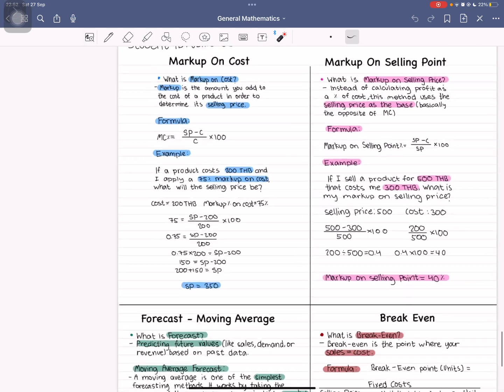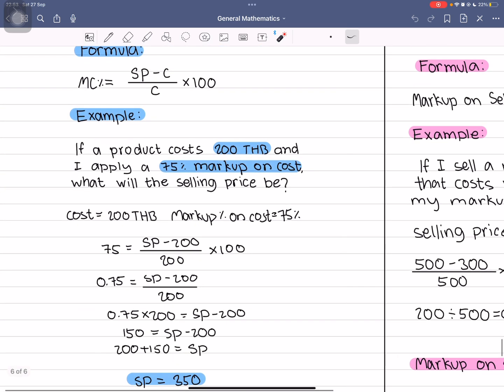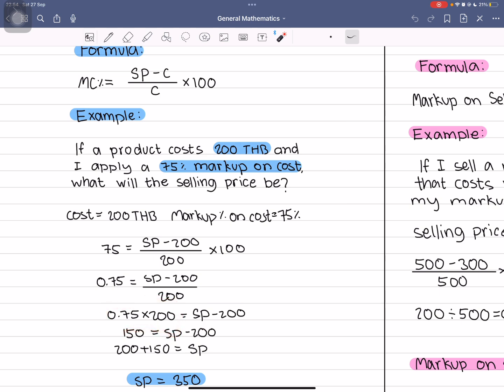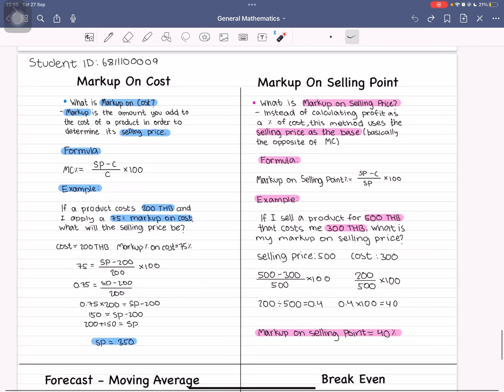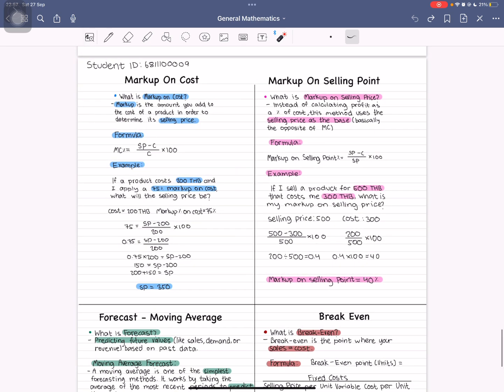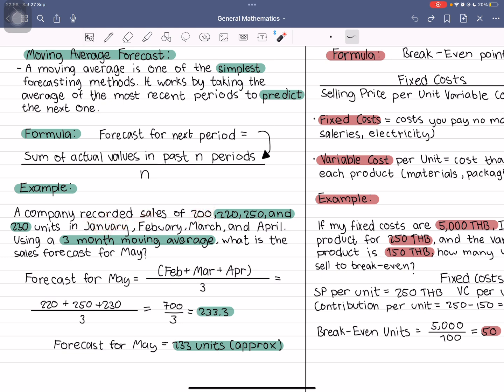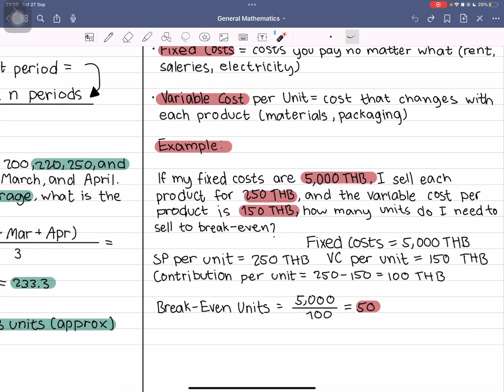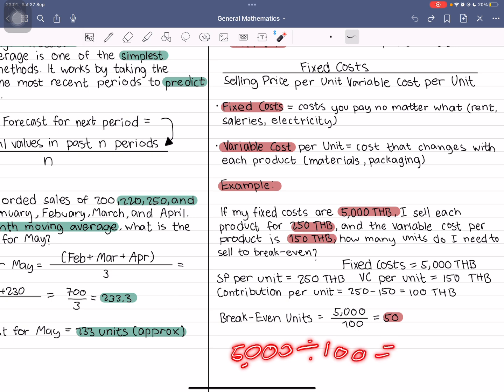IESA-AYGE1403-Business Math-6811100009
IESA-AYGE1403-Business Math-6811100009 | 2025 | BoonTD Channel

Social medias:
Fb/ Facebook page:   / thailandsoftpower